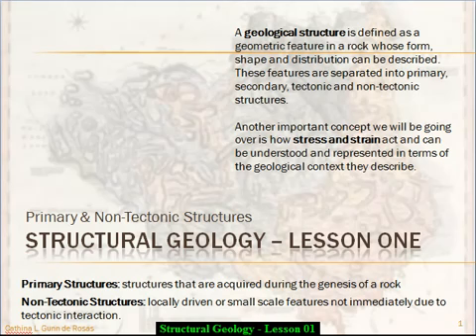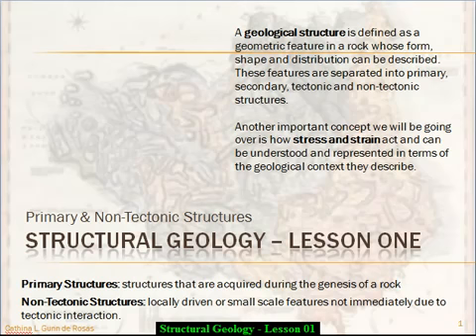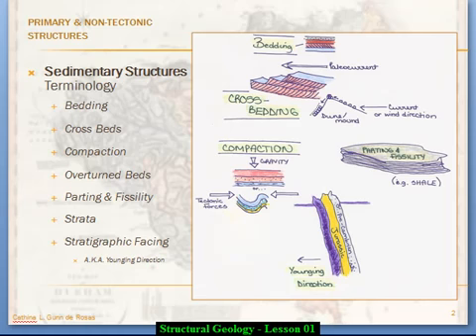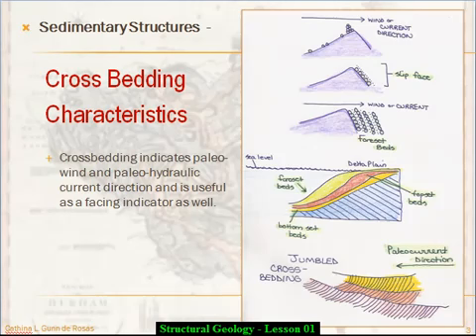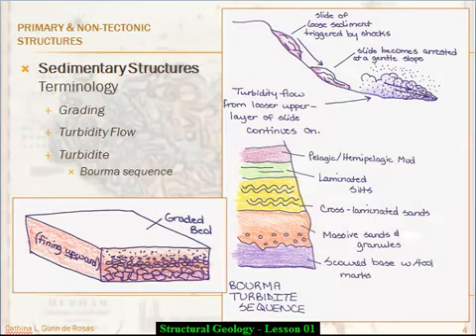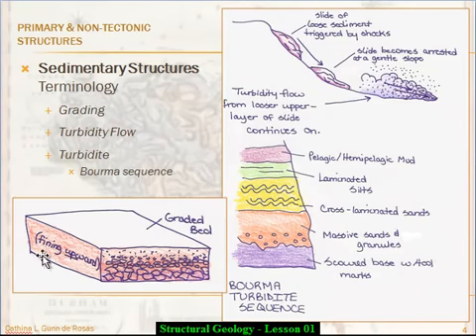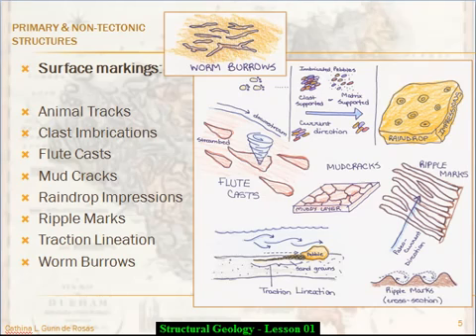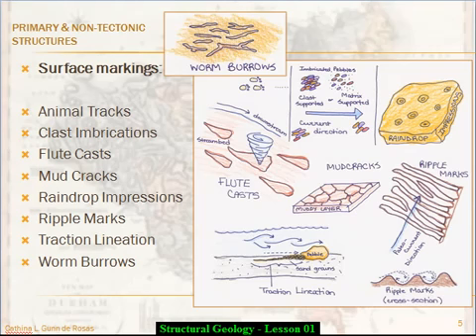Structural geology lesson 1